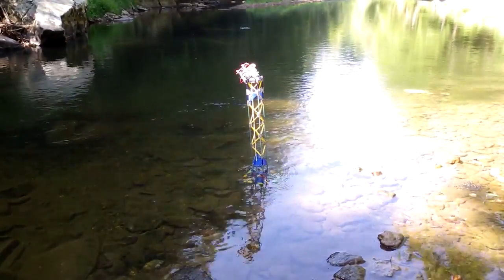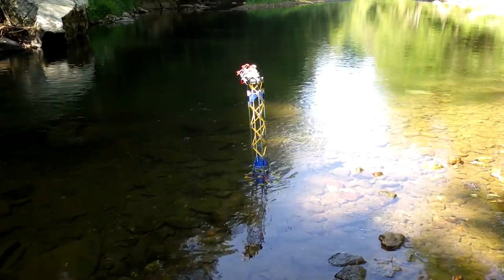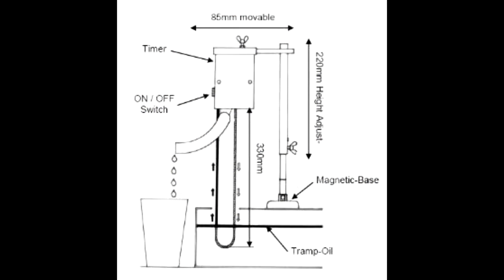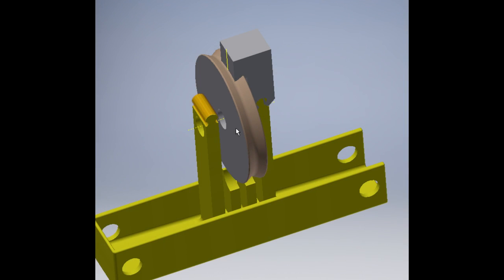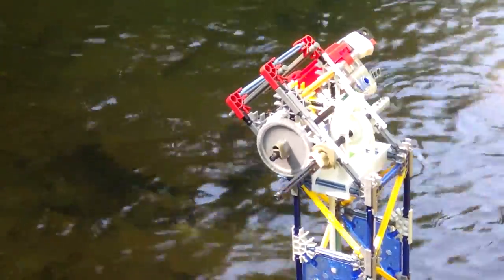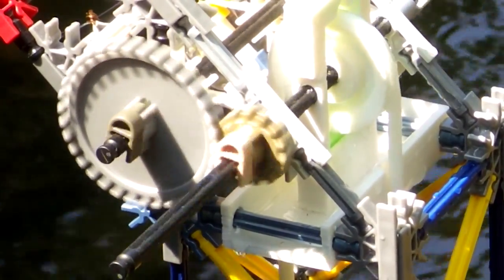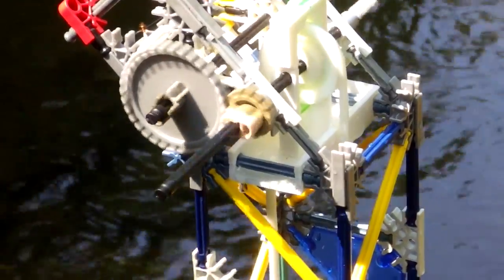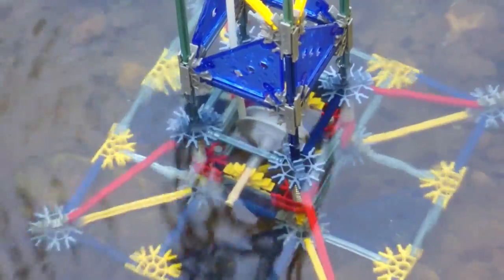Band pump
Band pump lifts water from the creek and a special wheel separates the water from the belt using capillary effect. Can be powered by moving water or wind.
At high speeds, the water will separate from the belt using centripetal force.
This pump can have many uses in permaculture.